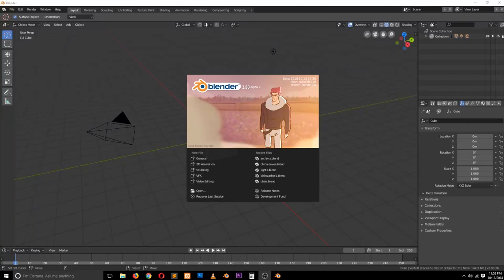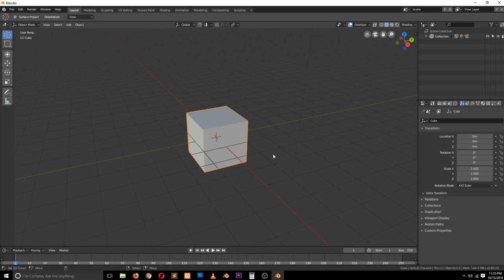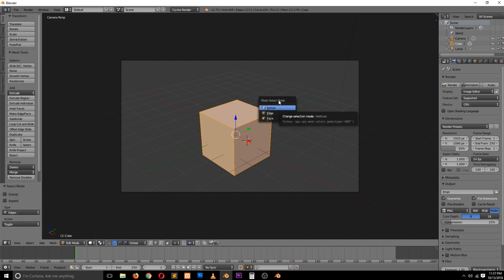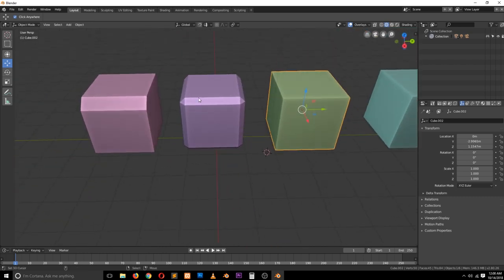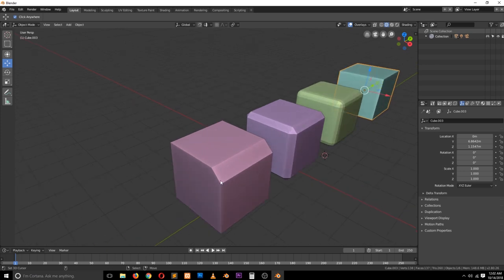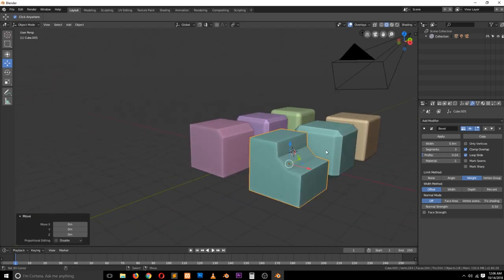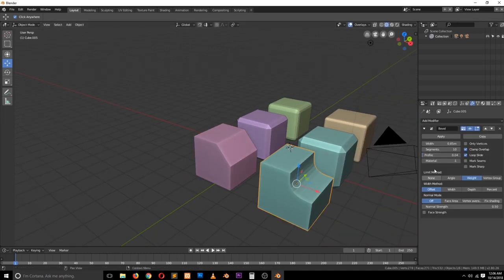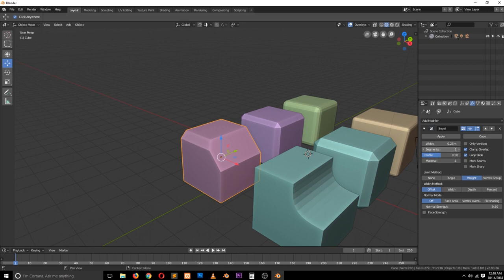blender 2 8 basic introduction series part 1 using modifiers